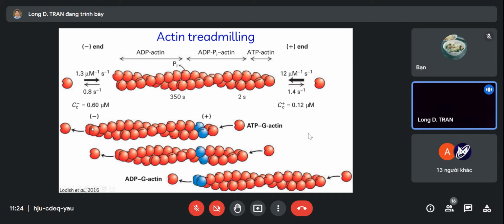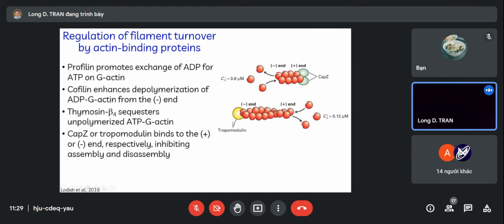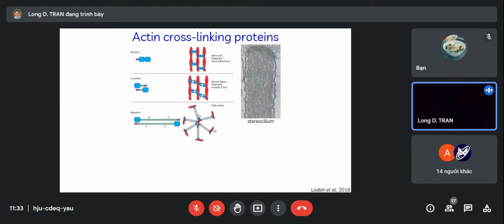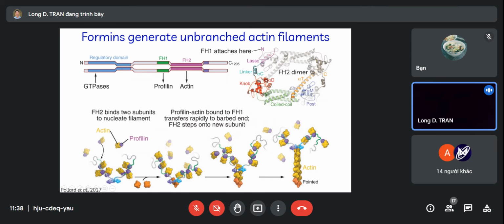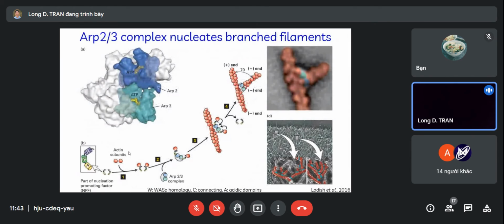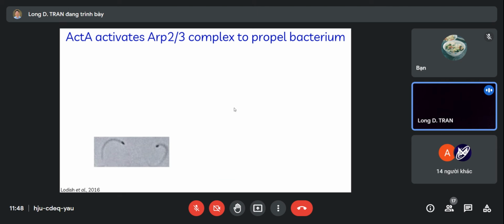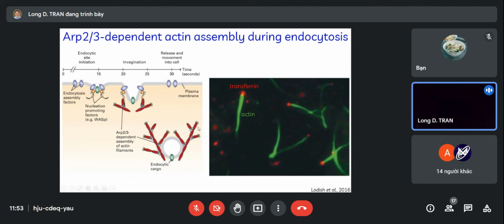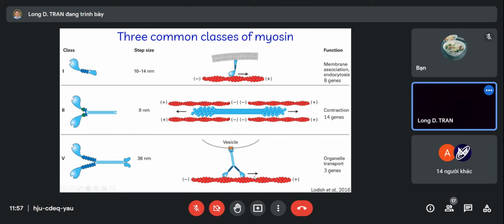Cell Biology 211130 2